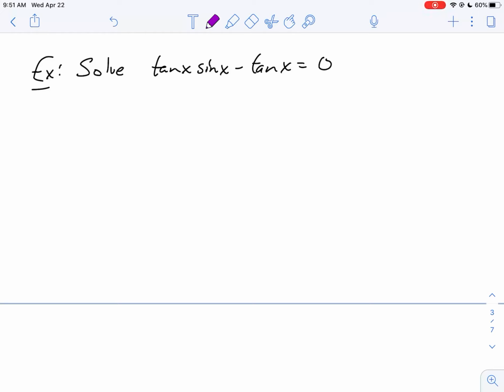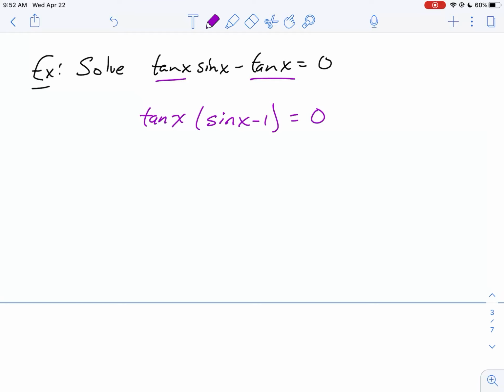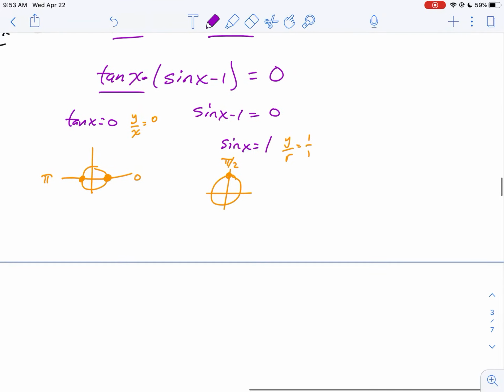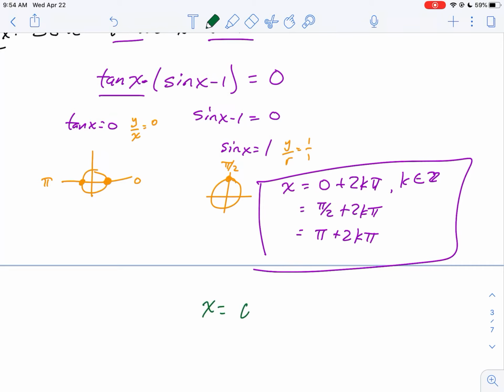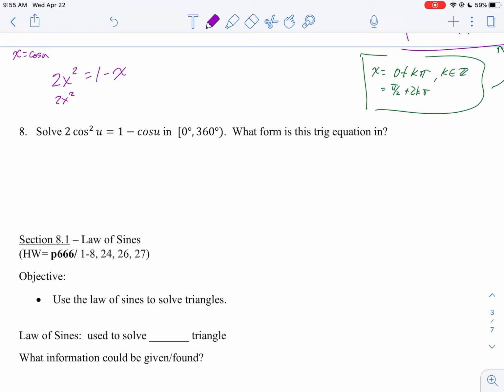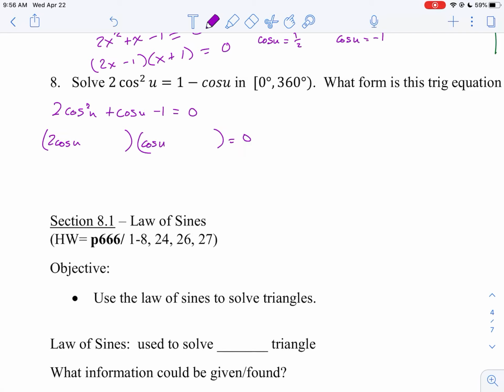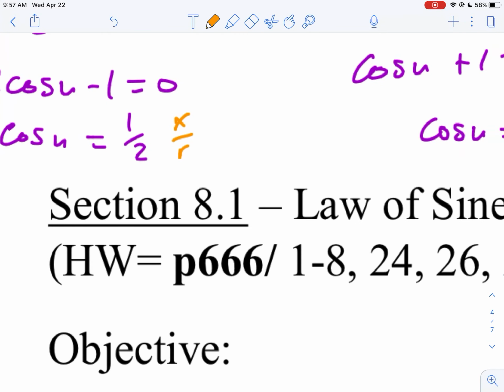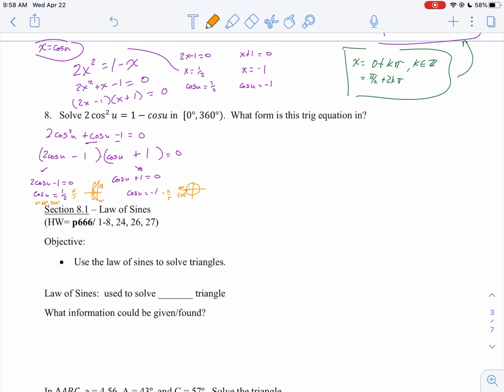Solving Trig Equations: Examples (3 of 3)